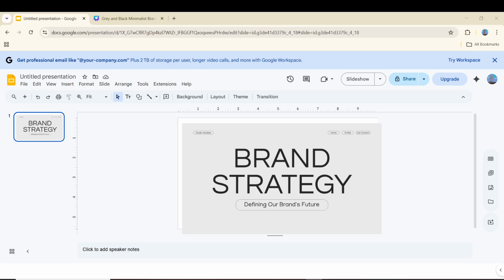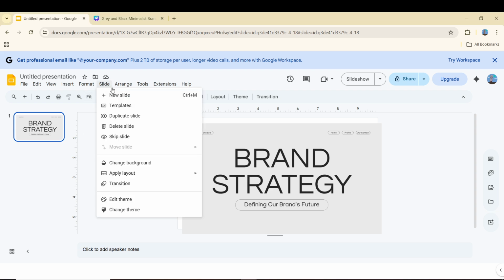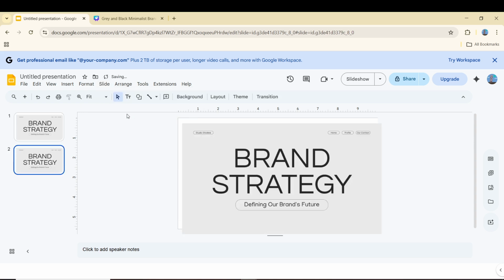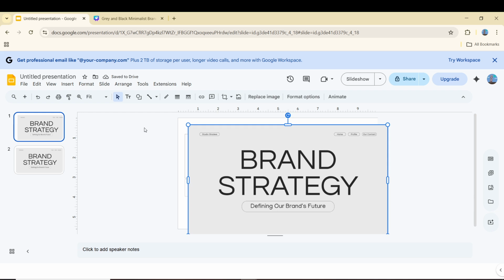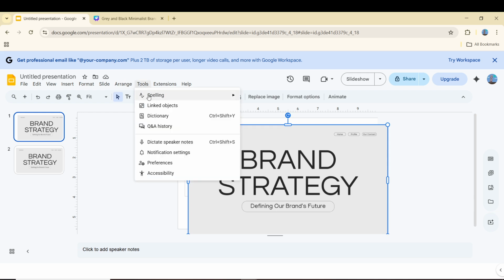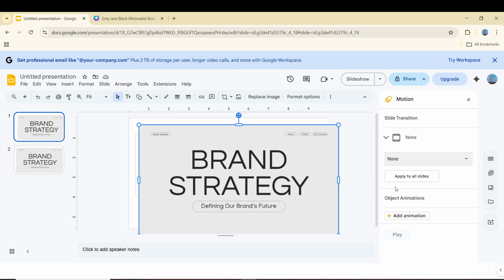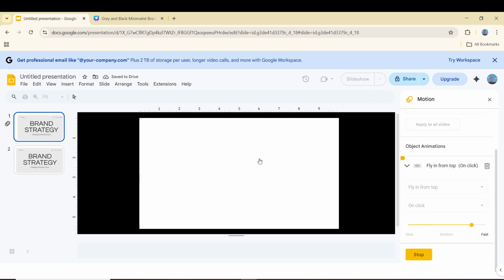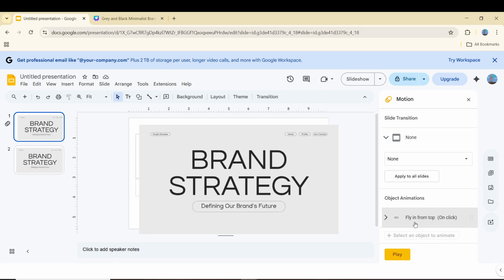How To Add Morph Transition In Google Slides [2026 Guide]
In today's video we cover: How To Add Morph Transition In Google Slides, Google Slides Morph Effect, Google Slides Transitions, Seamless Transitions, Presentation Design, Google Workspace, Slide Animation, Object Continuity, Cinematic Slides, Google Slides Tutorial, Motion Graphics, Creative Presentations, Professional Slide Design, Interactive Slides, Google Slides Animation Guide

-Google Drive
-Google Meets
-Google Sheets
-Google Chrome
-Google Forms
-Google Gmail